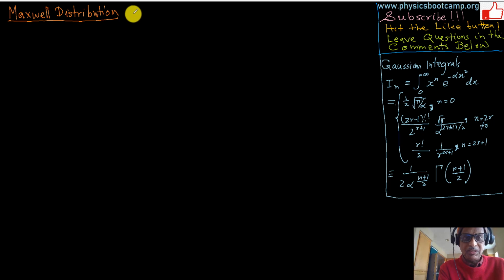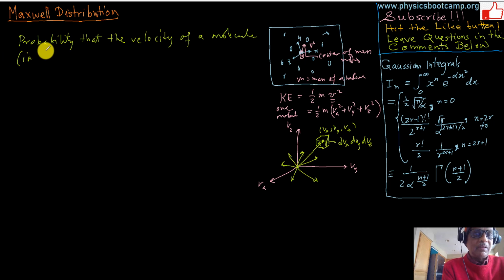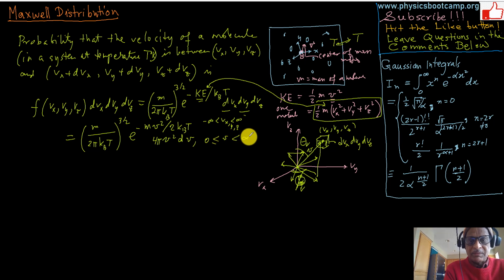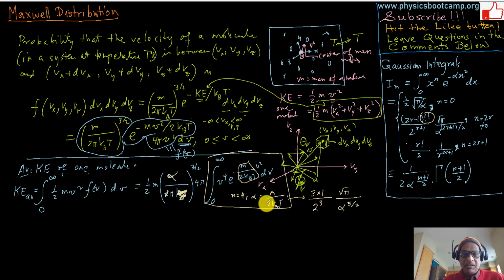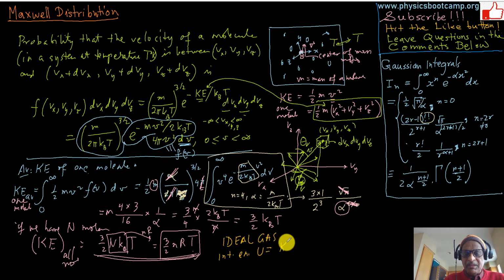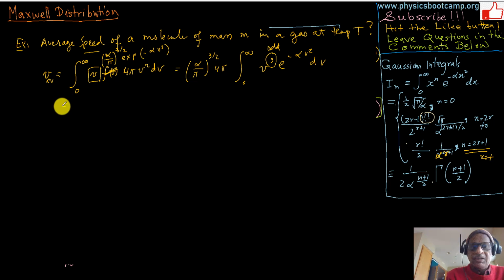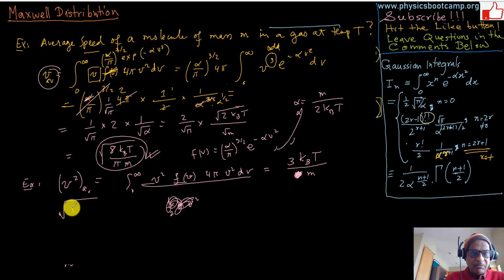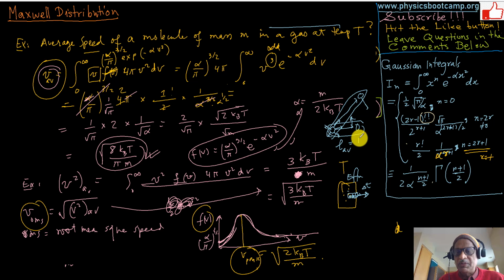Maxwell distribution, average, RMS, and peak speeds of molecules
A discussion on Maxwell distribution. This video is a little advanced than found in intro books.